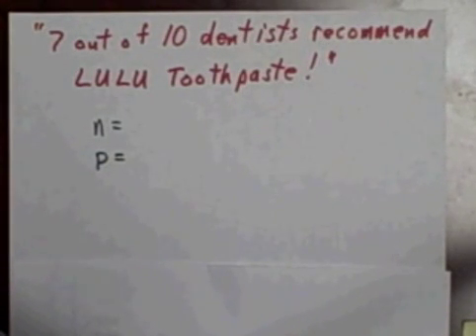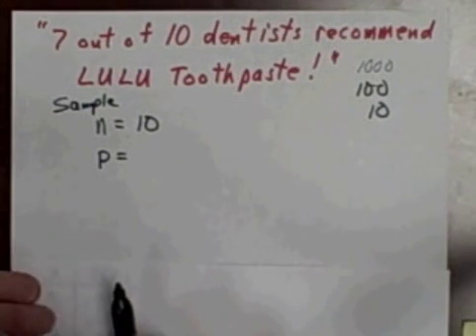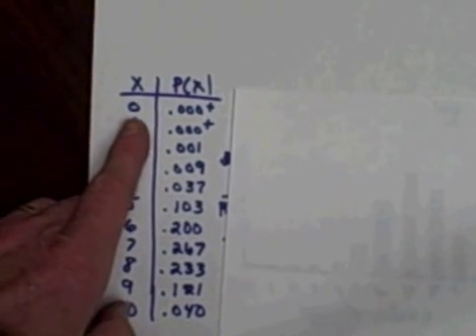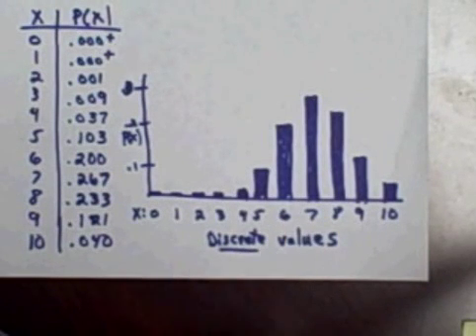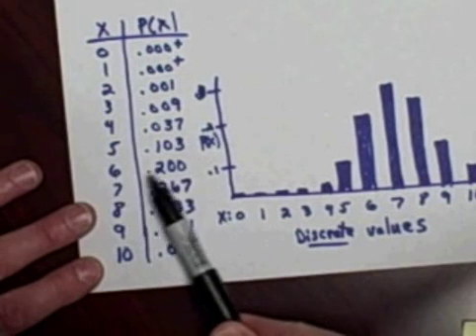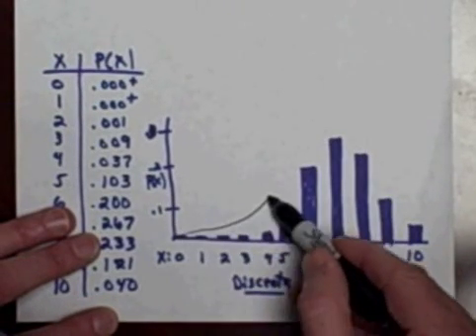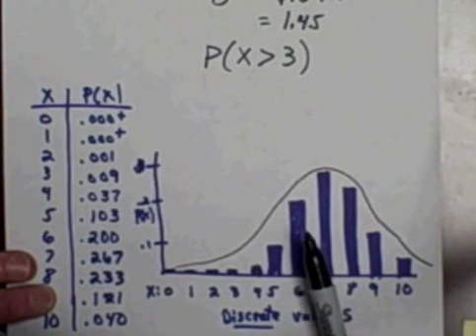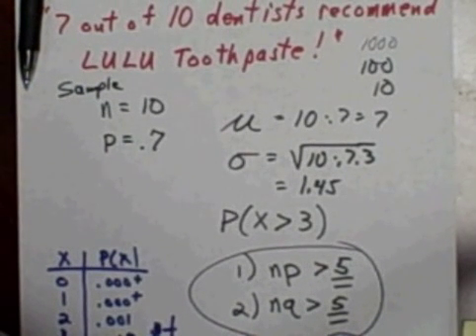normal for binomial